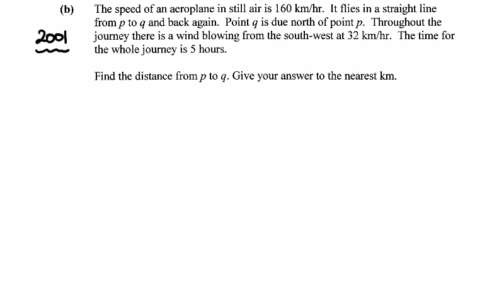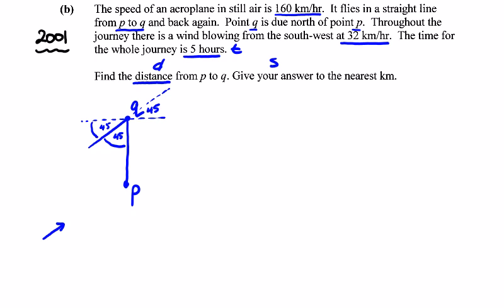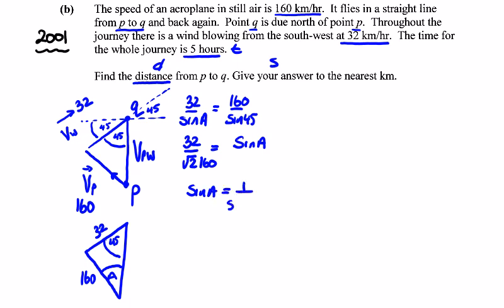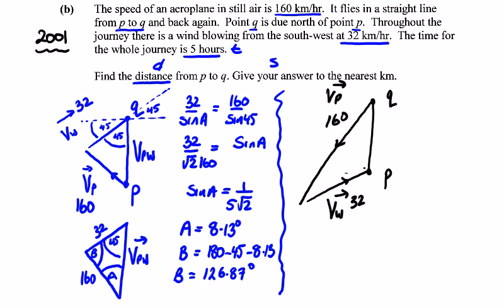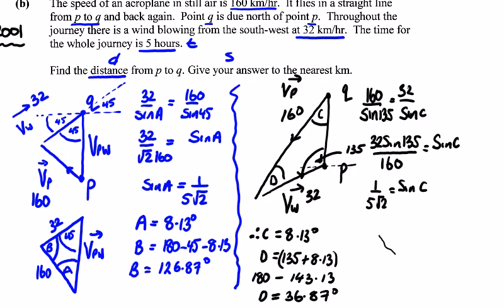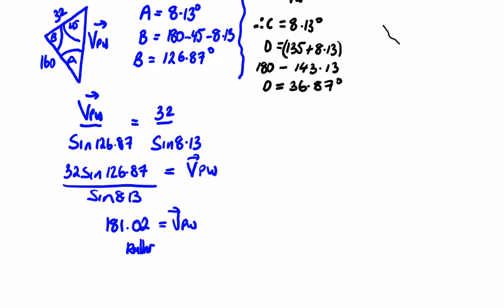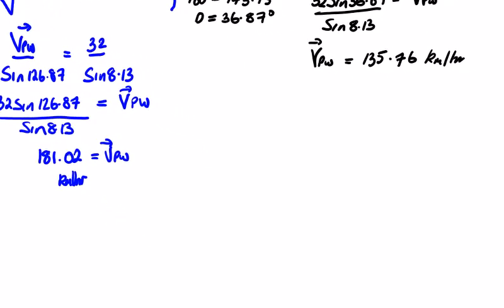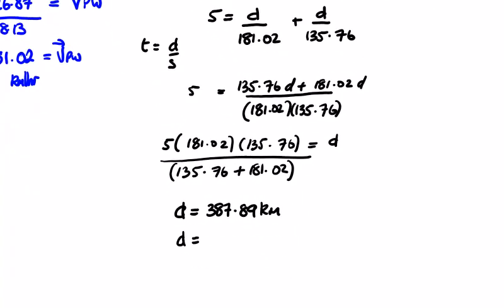2001 Relative Velocity Q2b